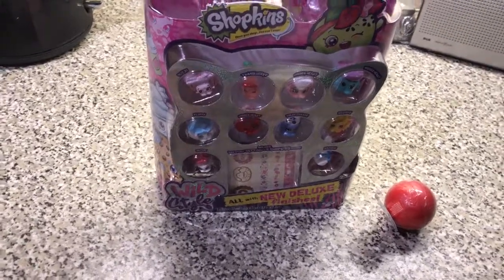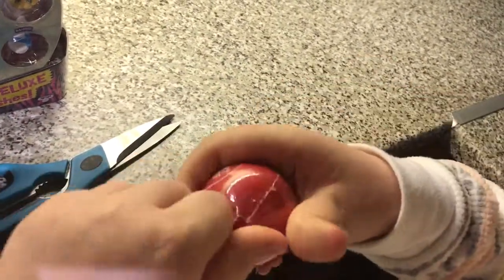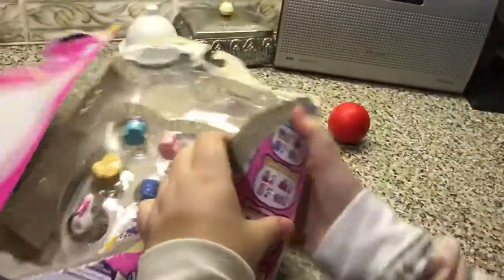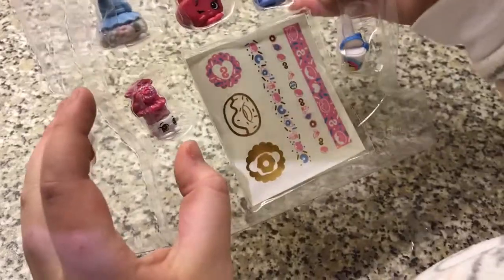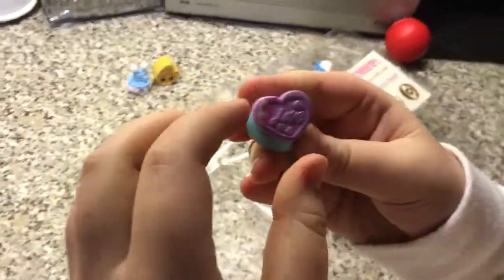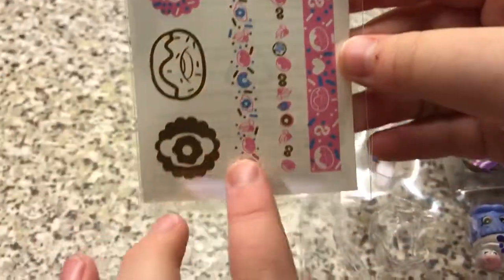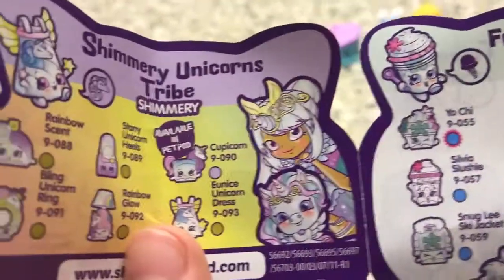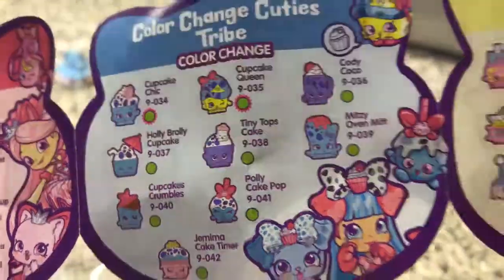Part 1 of 2 of me unboxing a season 9 Shopkins 12 pack + a cool Sport Relief 2018 soft ball! :D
Part 1 of 2 of me unboxing a season 9 Shopkins 12 pack + a Sport Relief 2018 soft ball!